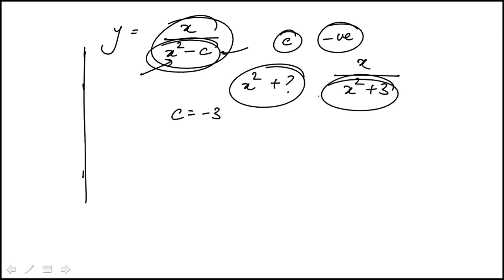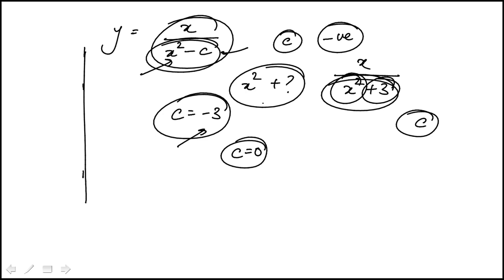Q10 Precalculus 2020 and 2019 CLEP Official Study Guide